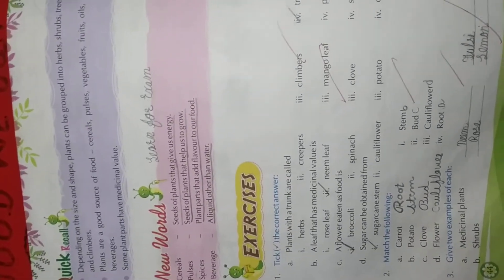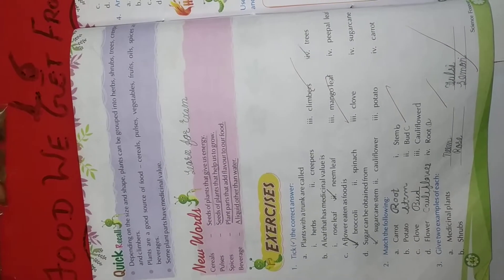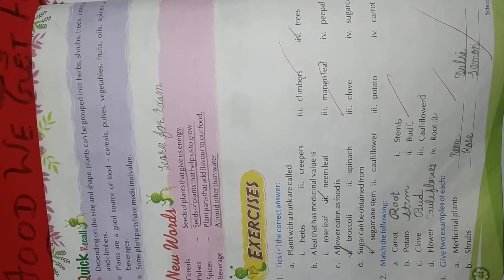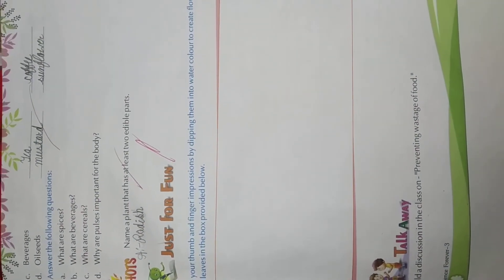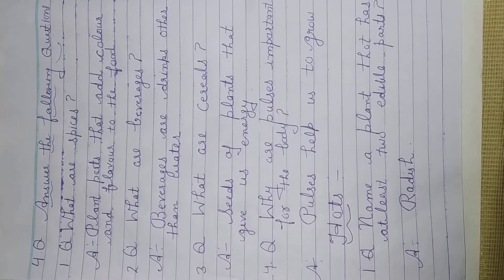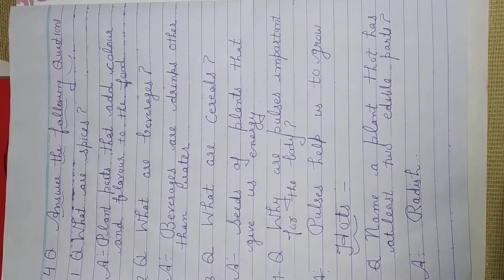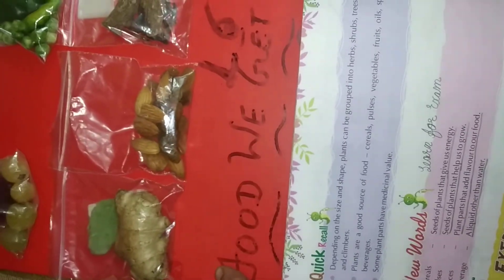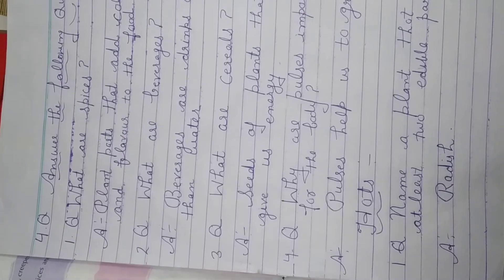Class-3, Subject-Science, Video-14, Chapter-6(Food we get from plants), Part-3 by Mrs Varsha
Class-3rd,
Subject-Science
Video- 14
Chapter- 6(Food we get from plants)
By-Mrs Varsha
 part-3